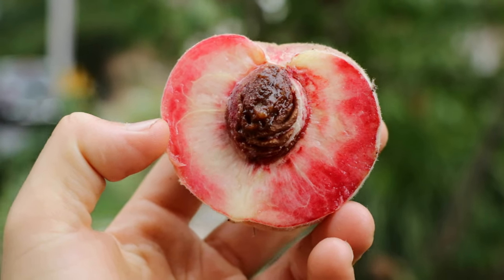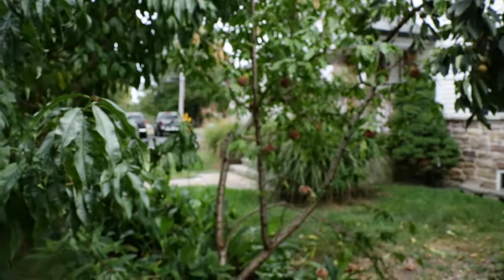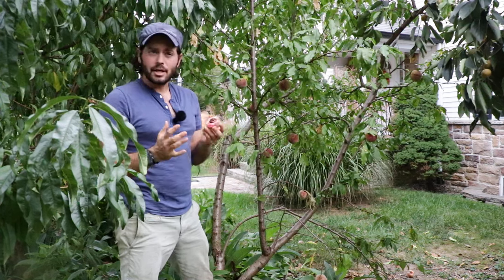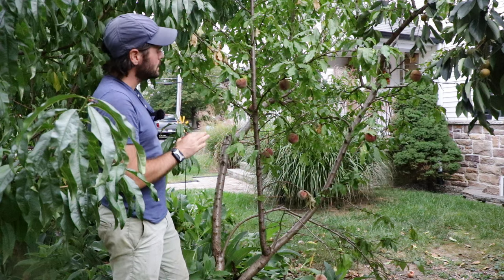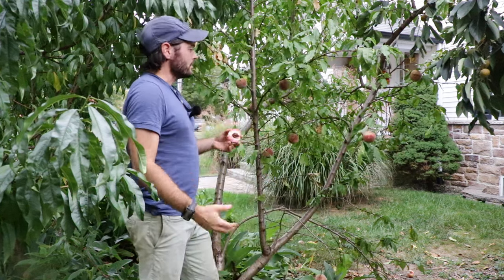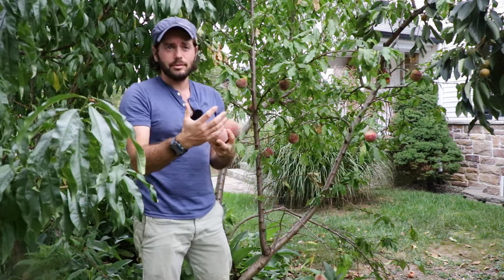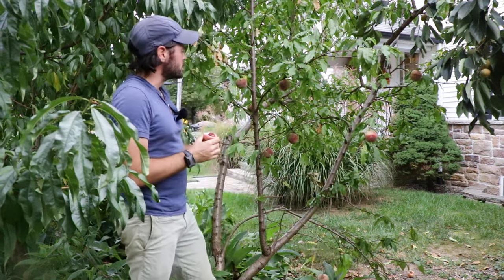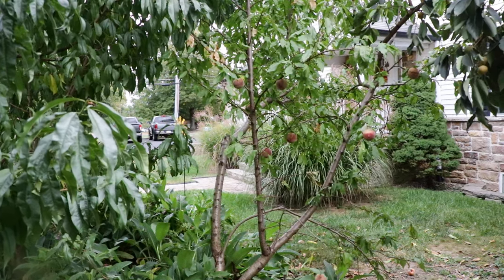Blood Peaches: The Best Peach You've Never Had - MUST GROW FRUIT TREE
The Indian Blood Freestone Peach, often referred to as a "Blood Peach," stands out for its striking red coloration and unique flavor profile. This peach offers a delicious blend of traditional peach sweetness with a raspberry-like twist, making it a must-grow for fruit enthusiasts. While the fruit's deep red hues indicate its rich flavor, growing these peaches can be challenging, particularly in climates prone to brown rot and plum curculio damage. The longer the fruit ripens on the tree, the better the taste and color, but this also makes it more susceptible to pests and disease. However, with patience and care, especially as the tree matures, gardeners can produce some of the most flavorful and distinct peaches available.

Introduction to Blood Peach (0:00): Explanation of the Indian Blood Freestone Peach, known for its red coloration and distinct flavor.
Unique Raspberry Flavor (0:34): The red coloration gives the peach a raspberry-like flavor, blending characteristics of both white and yellow peaches.
Challenges with Brown Rot (1:10): The peach is susceptible to brown rot, especially due to damage from plum curculio, which creates entry points for the disease.
Ripening Conundrum (1:42): Allowing the peach to ripen longer improves fruit quality and flavor, but increases vulnerability to pests and rot.
Mature Trees Improve Fruit Quality (2:12): As the tree matures and grows larger, it becomes more resistant to pests and diseases, leading to better fruit production.